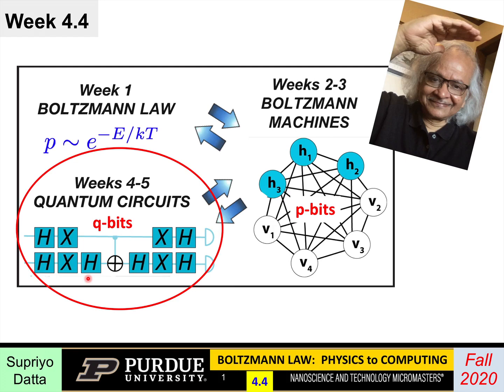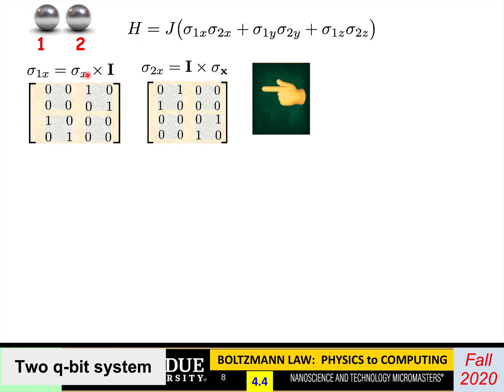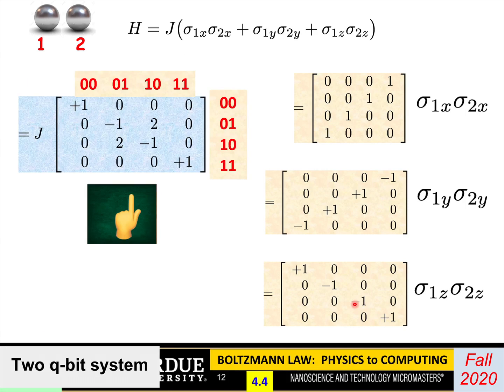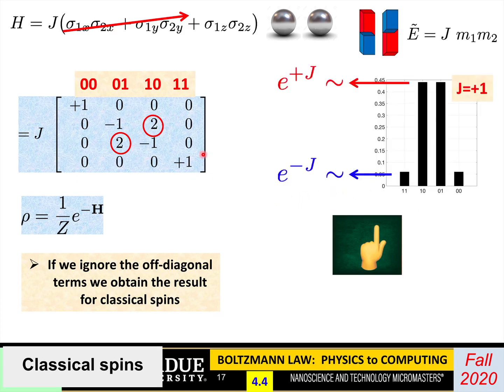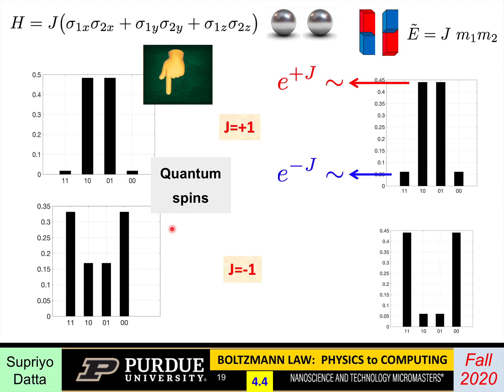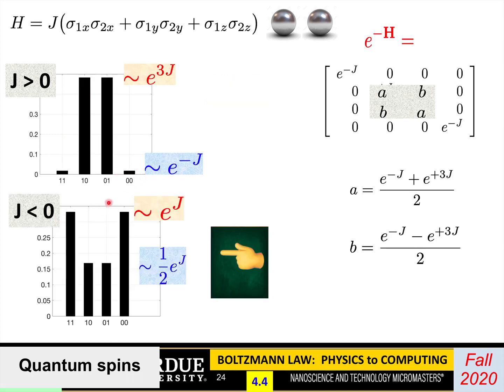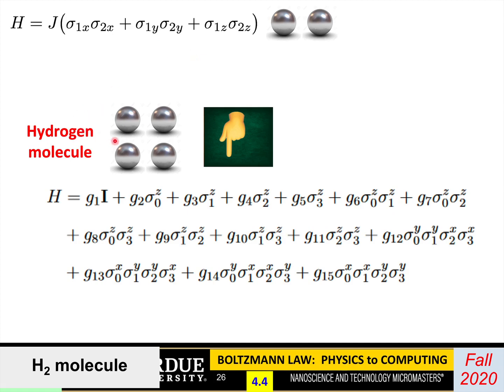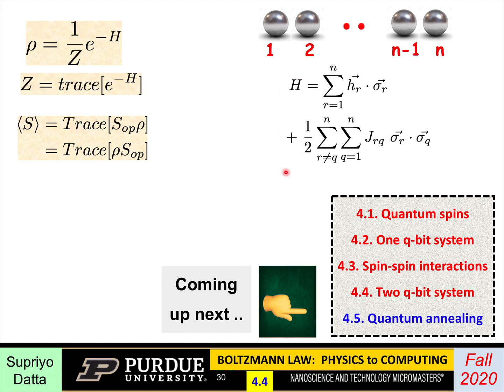ECE Purdue Boltzmann Law Physics to Computers L4.4: Quantum Boltzmann Law - Two Q-bit System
This video is part of the course "Boltzman Law: Physics to Computers" taught by Sypriyo Datta at Purdue University. The course can be found on nanoHUB.org

This course uniquely connects three diverse fields using the unifying concept of a state-space with 2^N dimensions defined by N binary bits. We start from the seminal concepts of statistical mechanics like entropy, free energy and the law of equilibrium that have been developed with the purpose of describing interacting systems occurring in nature. We then move to the concept of Boltzmann machines (BM) which are interacting systems cleverly engineered to solve important problems in machine learning. Finally, we move to engineered quantum systems stressing the phenomenon of quantum interference which can lead to awesome computing power.

Table of Contents:
00:00 Lecture 4.4: Two Q-bit System
00:10 Week 4.4
00:15 Last lectures ..
00:49 This lecture
01:11 Two q-bit system
01:24 Two q-bit system
01:49 Two q-bit system
02:01 Two q-bit system
02:40 Two q-bit system
02:55 Two q-bit system
03:38 Two q-bit system
03:54 Two q-bit system
04:46 Two q-bit system
04:57 Classical spins
05:19 Classical spins
05:25 Classical spins
05:52 Classical spins
06:26 Classical spins
06:51 Quantum spins
08:01 Quantum spins
08:20 Quantum spins
09:01 Quantum spins
09:25 Quantum spins
10:09 Quantum spins
10:56 Quantum spins
11:31 H2 molecule
12:28 H2 molecule
13:10 H2 molecule
13:35 Summary
13:51 Coming up next ..